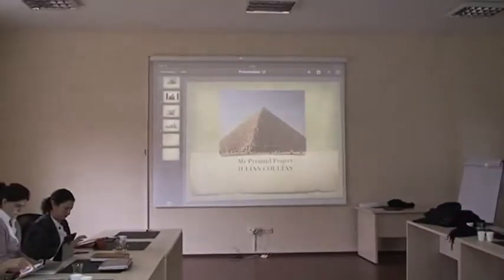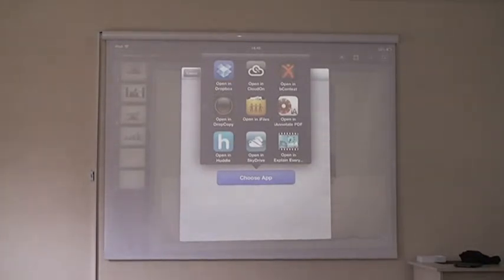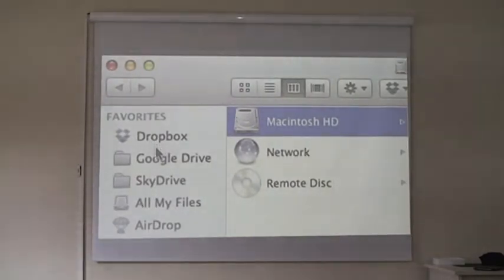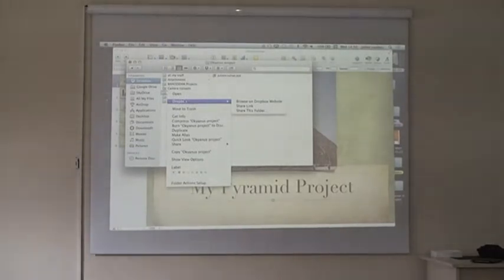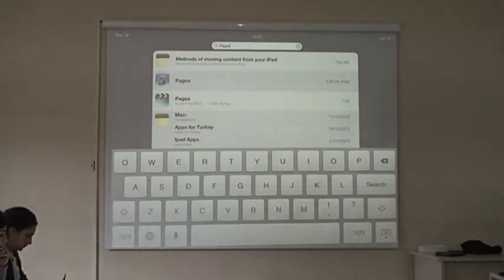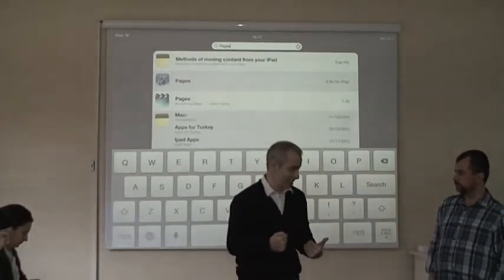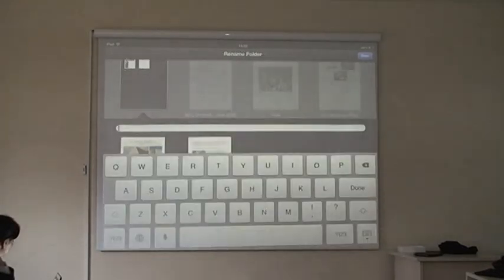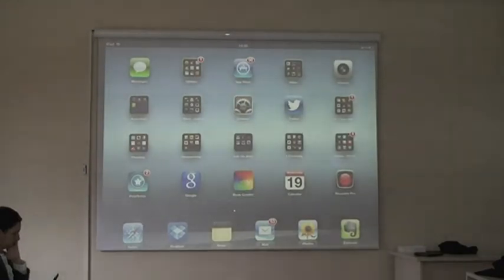Eğitim'de iPad Kullanımı Semineri - 3/7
Apple Education Mentor Julian Coultas tarafından Okyanus Kolejleri'nde sunulan iPad'ın eğitimde kullanımı konulu seminerin 3. bölümü